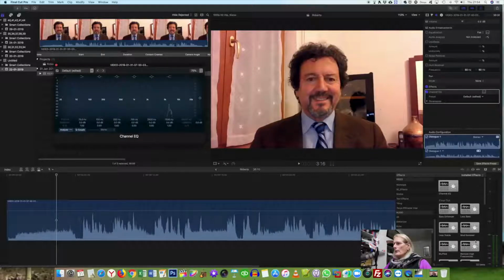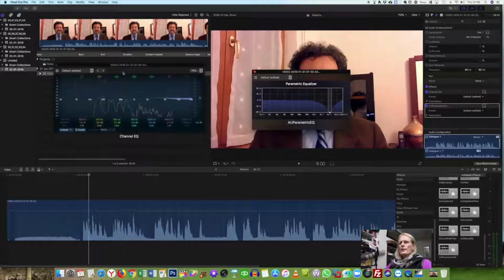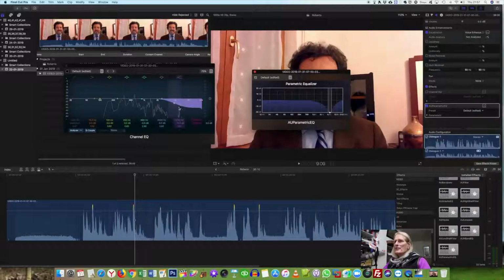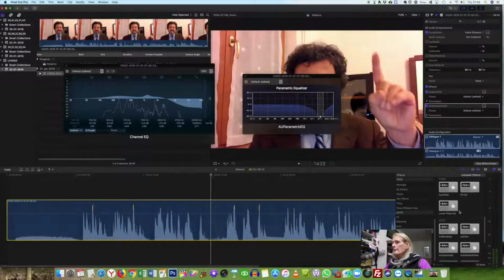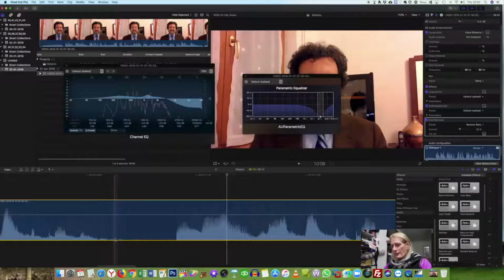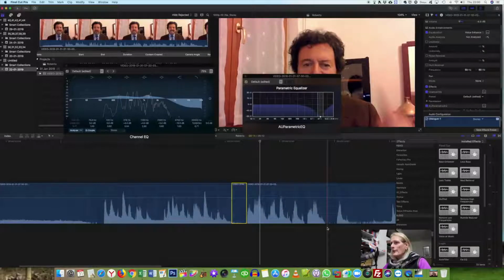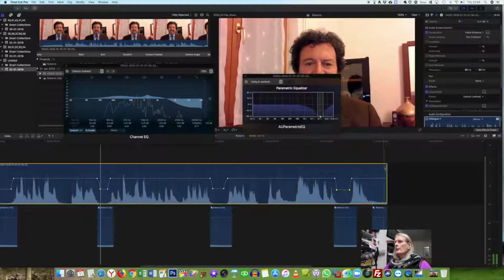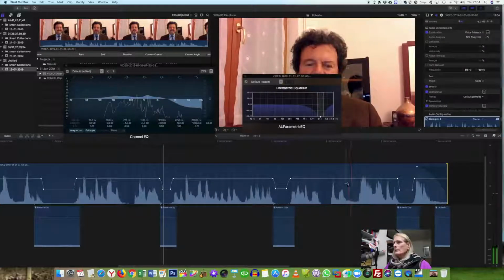Editing Sound in Final Cut Pro X - Ep 41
A friend sent me a video with some really annoying background sound to see if I could do anything to improve the sound. So I edited the sound within Final Cut Pro X and the result was not too bad.

I upload frequently with a daily Vlog & with videos relating to Toastmasters, DJI Mavic Pro Drone film and photography, life in rural Ireland, running a rural Bed & Breakfast business, travel, and historical sites in the southwest of Ireland.

Equipment I use:

Vlogging Camera: Canon G7X Mk2
Gimbal Camera: DJI Osmo Pocket
Old Gimbal Camera: DJI Osmo
Stills/Video Camera: Canon 5DMk3
Stills/Video Camera: Canon 5Dmk2
Video Camera: Canon XF100
Mobile: iPhone 7+ with Filmic Pro
Drone: DJI Mavic Pro
Old Drone: Parrot Bebop 2 (now buried somewhere in the sea)
Microphone: Rode NTG2
Microphone: Rode Video Micro
Sound Recorder/Mic: Instamic
Sound Recorder/Mic: Zoom H4N
Sound Recorder/Mic: Zoom H1
Editing Software: Final Cut Pro X/Motion
Editing Software: Luma Fusion